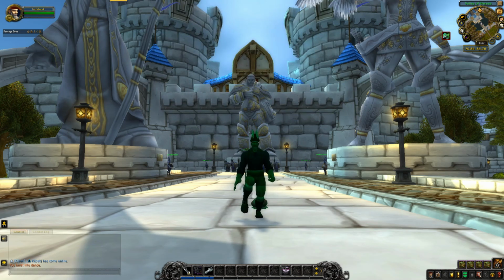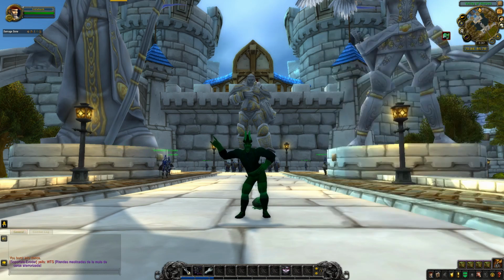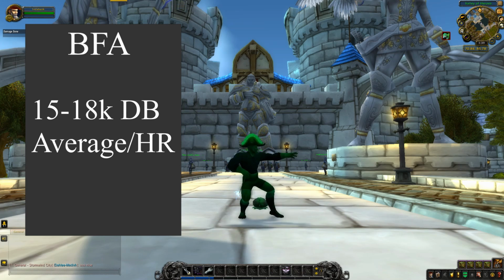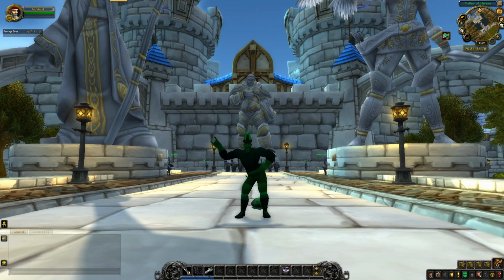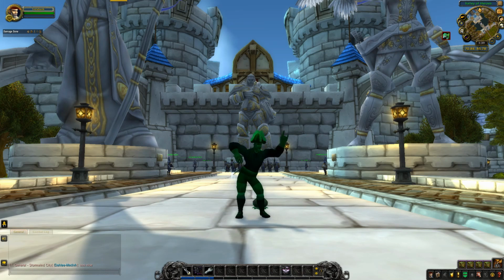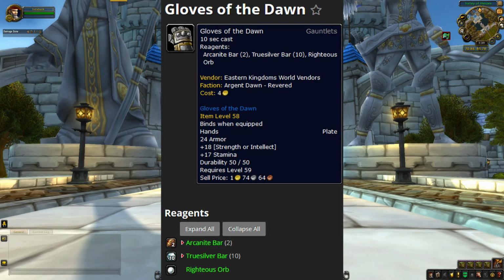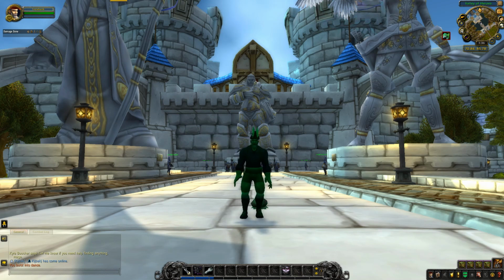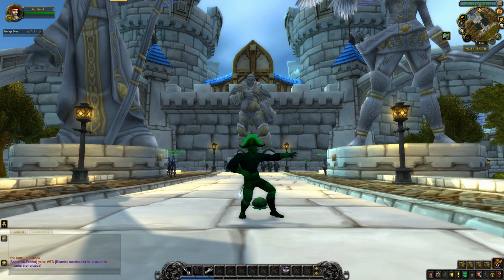Arcanite Bar Complete Gold Guide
This is a complete guide for Arcanite bars with best farming locations, a list of items you can make with a pastebin listed below of the compelte list so you can follow items posted on your AH made from Arcanite Bars to learn your servers market.